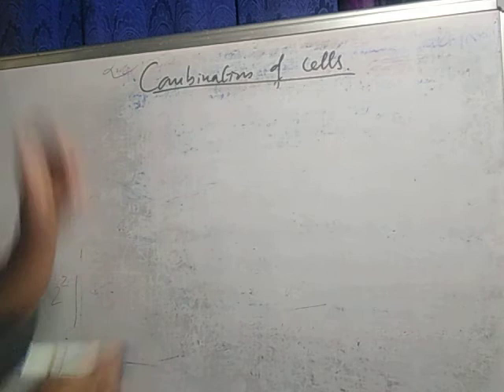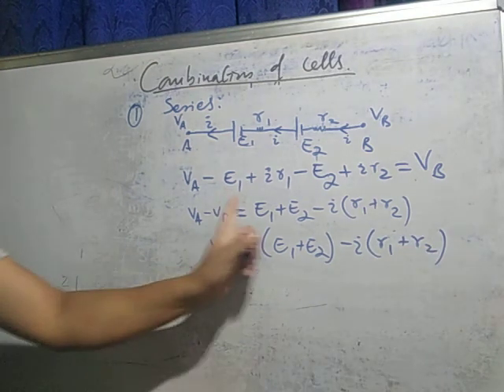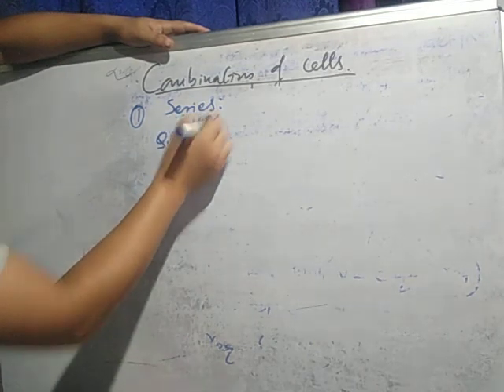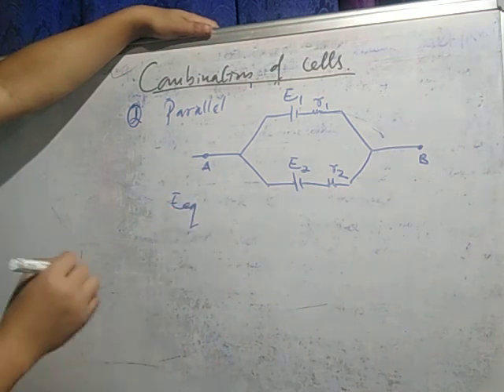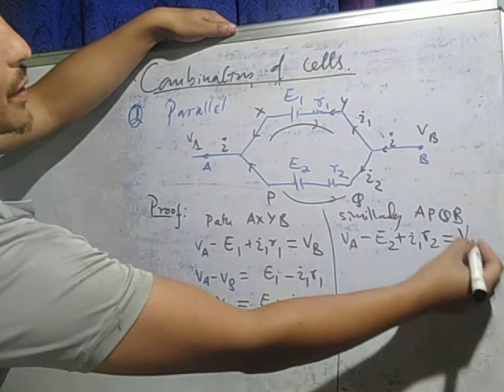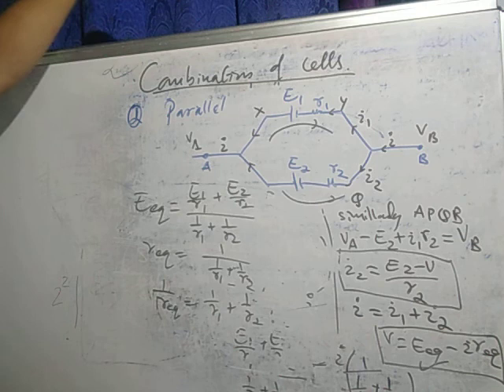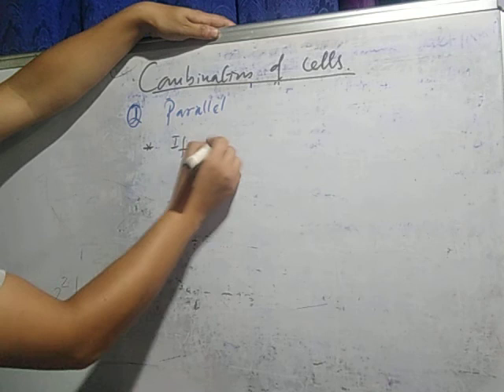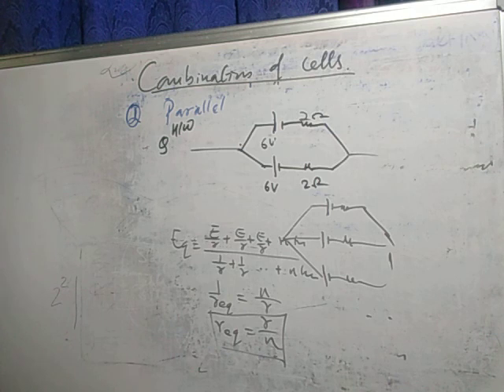Class 12 physic